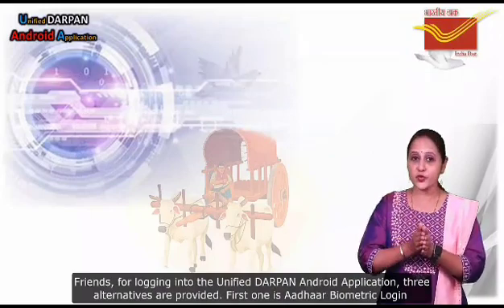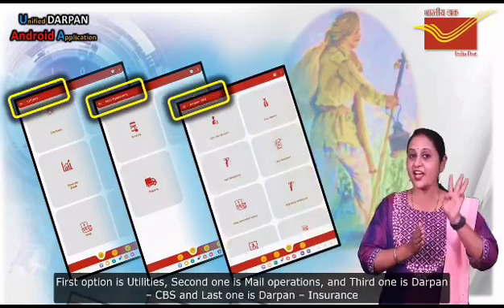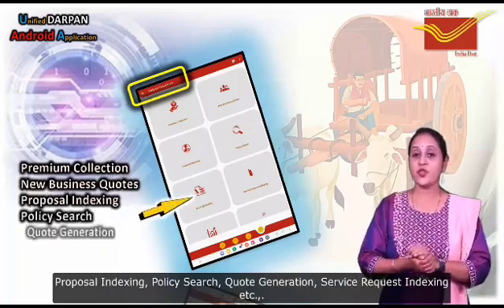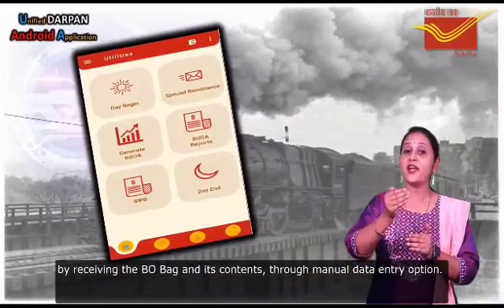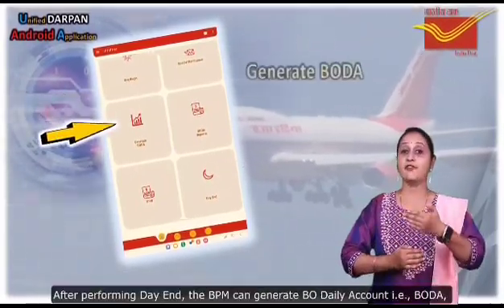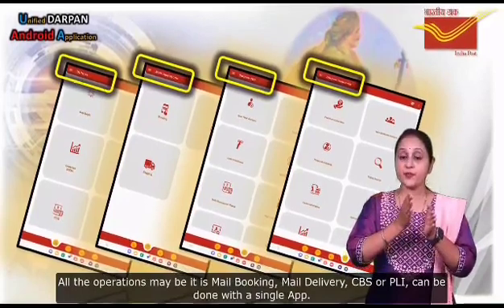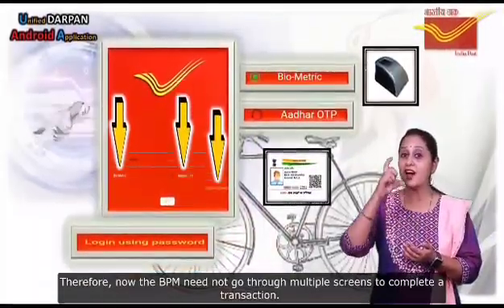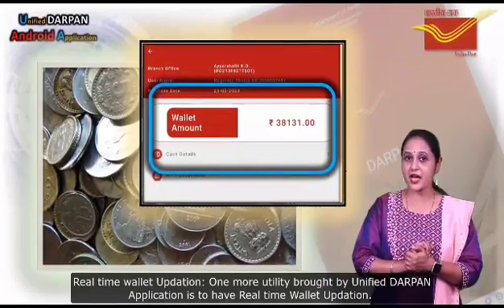Functionality of DARPAN Android Application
DARPAN Android Application functionality